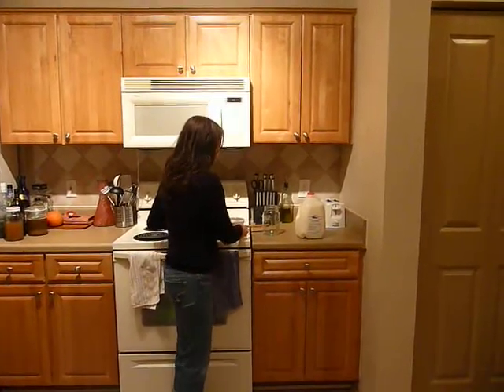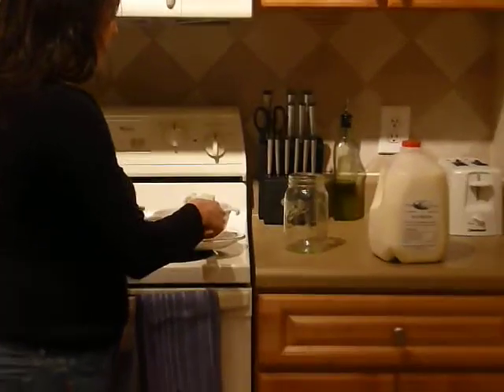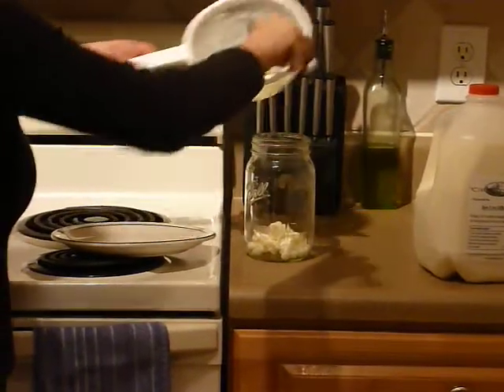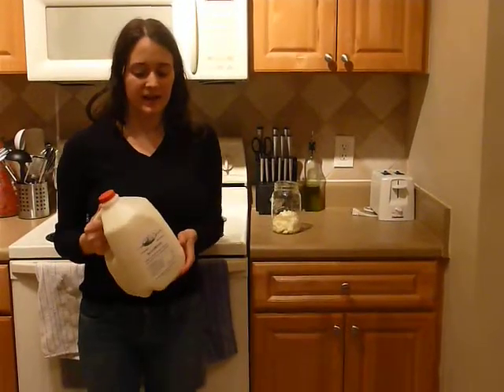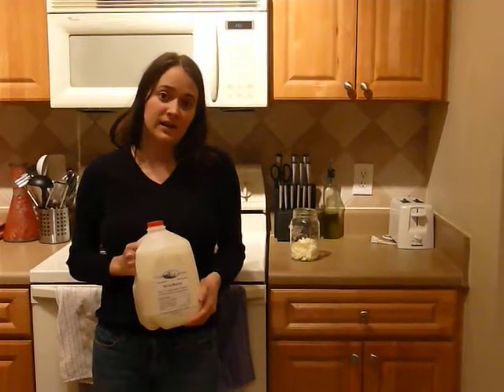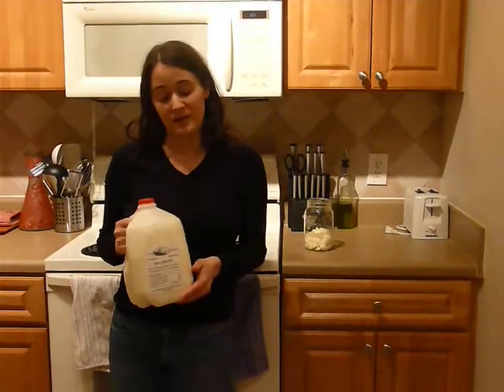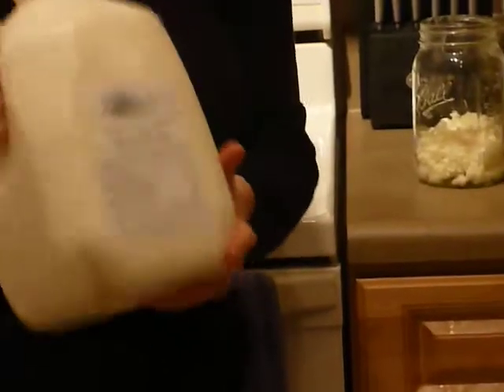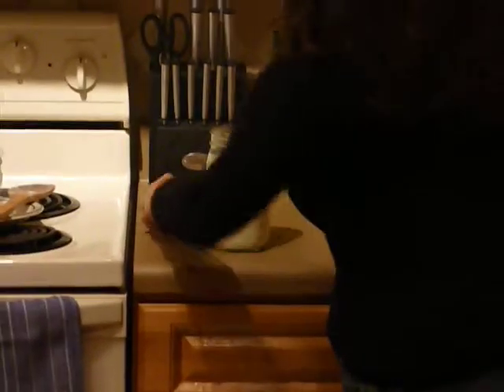How to Make Milk Kefir